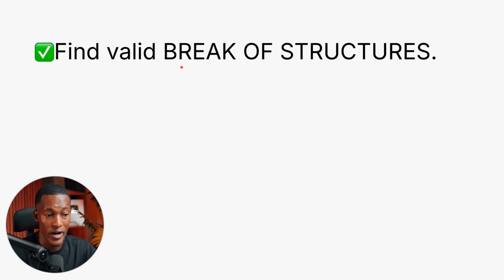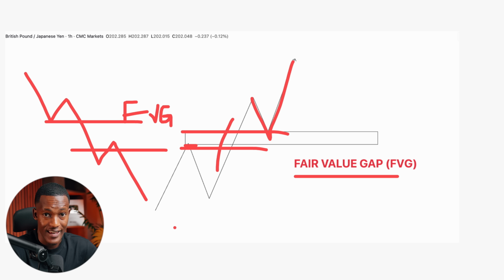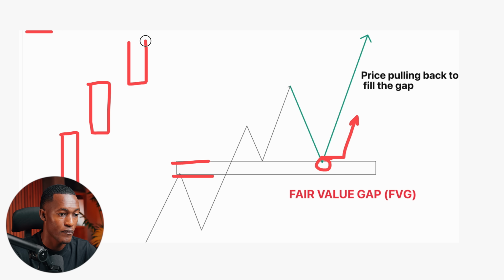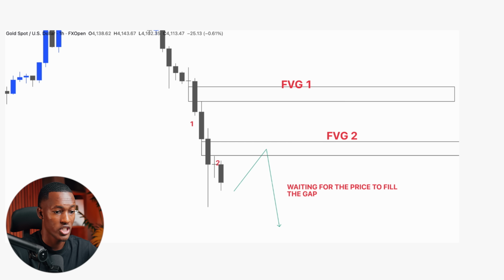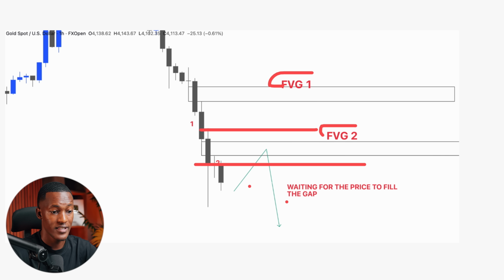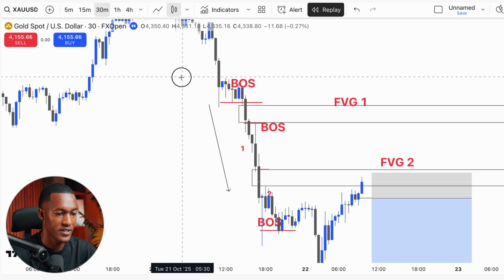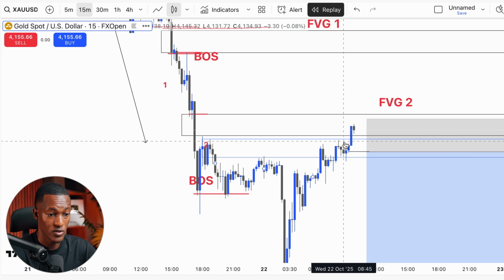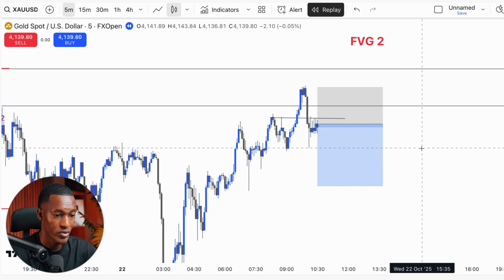The BEST 5 Minute Scalping Strategy Ever (Simple and Proven)